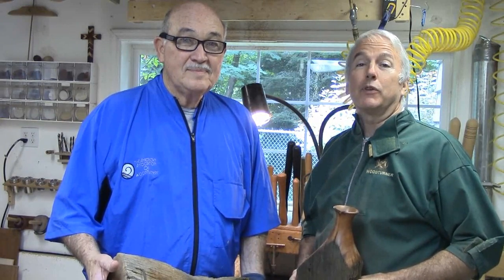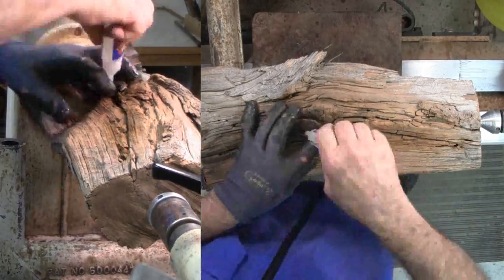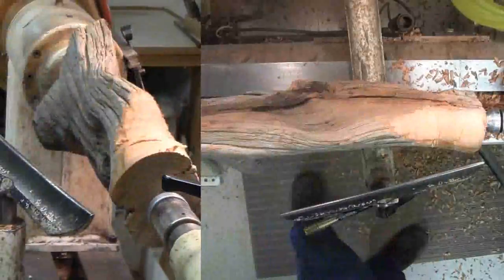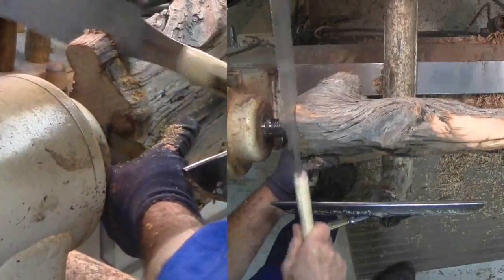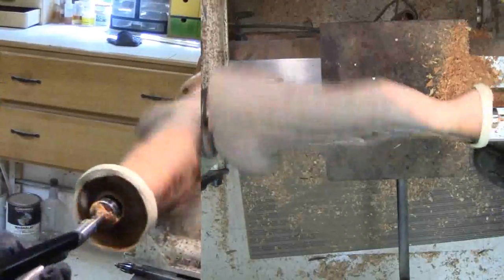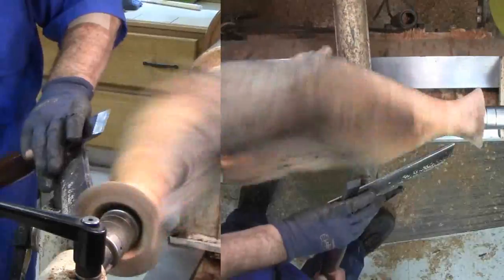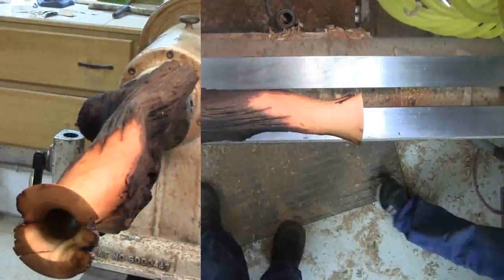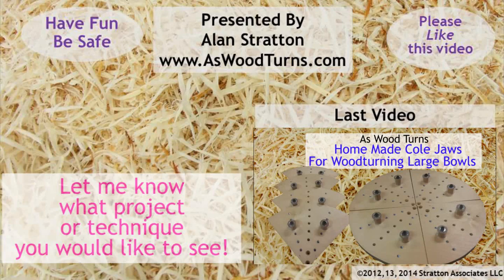Transforming An Old Fence Post Into A Rustic Fence Post Vase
I've invited Russ Coker from a local club to turn one of his favorite projects, a fence post vase.
He salvages old fence posts from Wyoming that are mostly cedar and turns them into a vase.
The wood is weathered and very, very irregular.
His process is:
1. Mount the wood between centers.
2. Evaluate the wood for features and where to turn.
3. Glue down any loose wood with CA.
4. Turn a vase neck.
5. Turn a dovetail mounting tenon and remount the timber to a 4 jaw chuck.
6. Drill the top.
7. Flare the hole and form a neck.
8. Sand the turned areas.
9. Apply a solution of boiled linseed oil to the weathered wood.
10. Apply French polish to turned areas.
11. Saw off the tenon and sand the base.
His primary tool is a large skew.
He does not want to call it a weed pot because a fence post vase sells much better.
This piece of wood was scary due to its shape but turned out beautiful.
Be Safe - Use slow speeds appropriate for wood jaws.